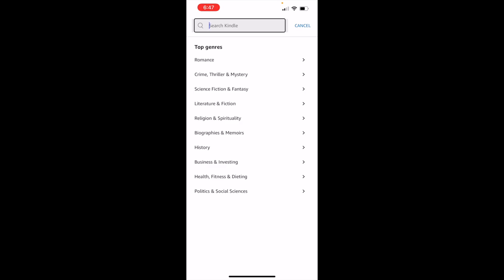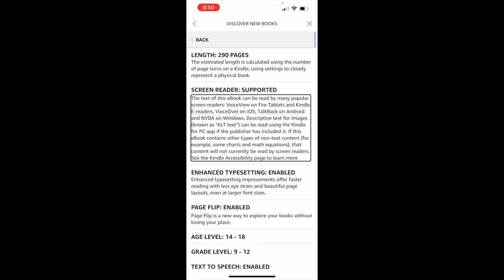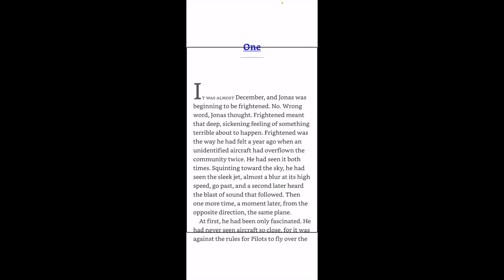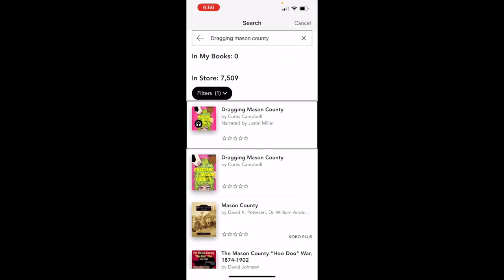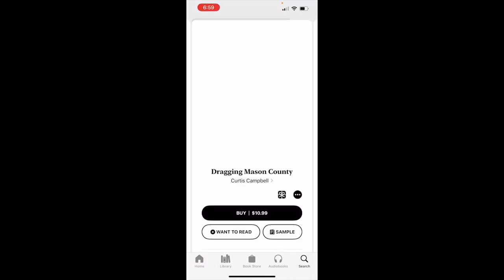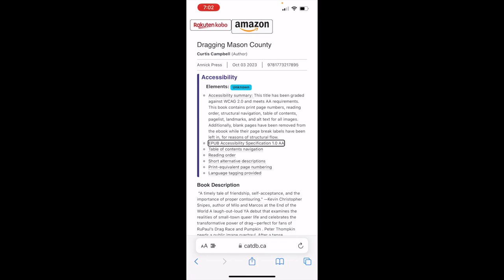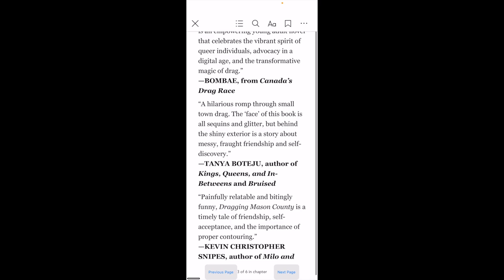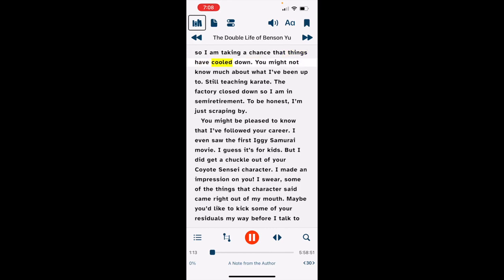Navigating Commercial and Trade Sources: Accessible Publishing Summit 2024 Tester Demonstration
In this 2024 Accessible Publishing Summit demonstration, developed and presented by Patrick Bouchard of NNELS, the experience of searching for accessible books on commercial and trade sources is explored. Patrick uses an iPhone and VoiceOver in this demonstration.